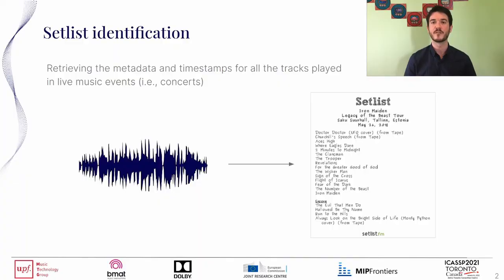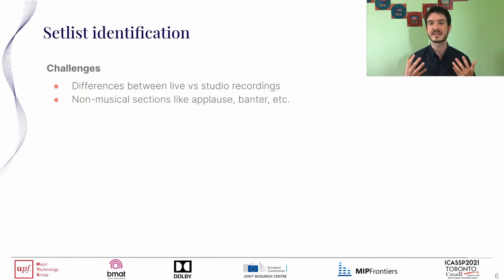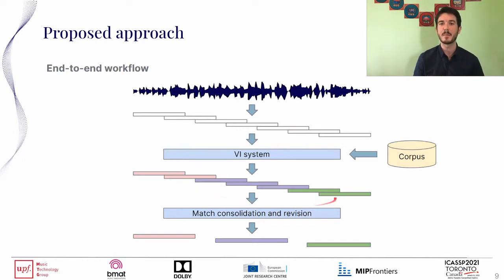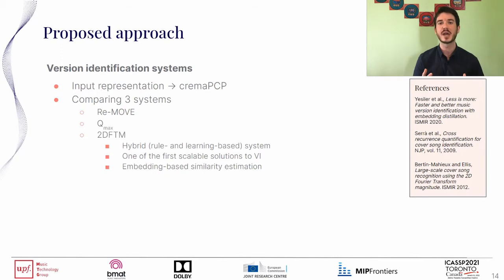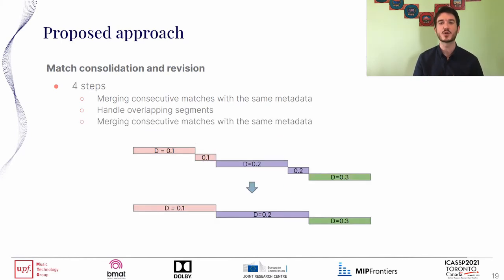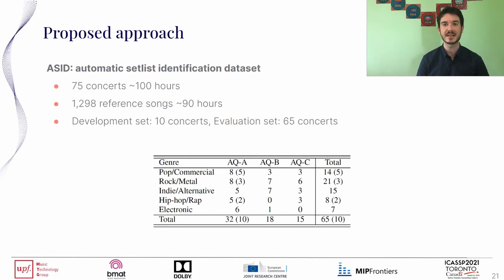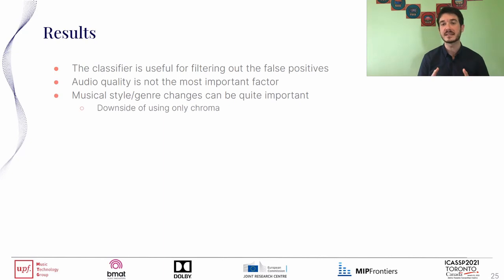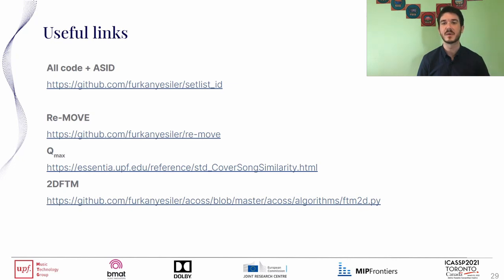Investigating the efficacy of music version retrieval systems for setlist identification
Presentation by Furkan Yesiler at ICASSP 2021 - IEEE International Conference on Acoustics, Speech and Signal Processing.

Abstract:
The setlist identification (SLI) task addresses a music recognition use case where the goal is to retrieve the metadata and timestamps for all the tracks played in live music events. Due to various musical and non-musical changes in live performances, developing automatic SLI systems is still a challenging task that, despite its industrial relevance, has been under-explored in the academic literature. In this paper, we propose an end-to-end workflow that identifies relevant metadata and timestamps of live music performances using a version identification system. We compare 3 of such systems to investigate their suitability for this particular task. For developing and evaluating SLI systems, we also contribute a new dataset that contains 99.5h of concerts with annotated metadata and timestamps, along with the corresponding reference set. The dataset is categorized by audio qualities and genres to analyze the performance of SLI systems in different use cases. Our approach can identify 68% of the annotated segments, with values ranging from 35% to 77% based on the genre. Finally, we evaluate our approach against a database of 56.8k songs to illustrate the effect of expanding the reference set, where we can still identify 56% of the annotated segments.

Authors: Furkan Yesiler, Emilio Molina, Joan Serrà, Emilia Gómez